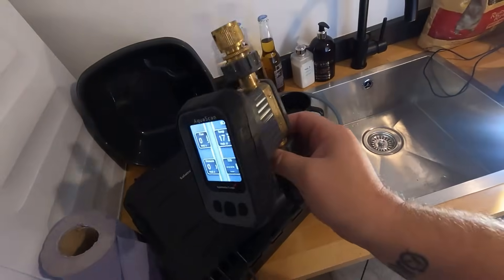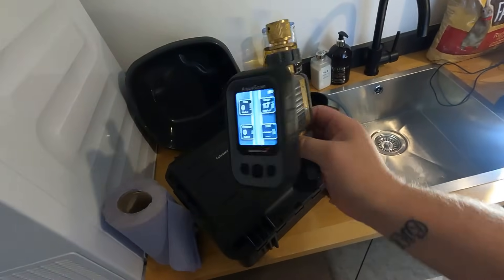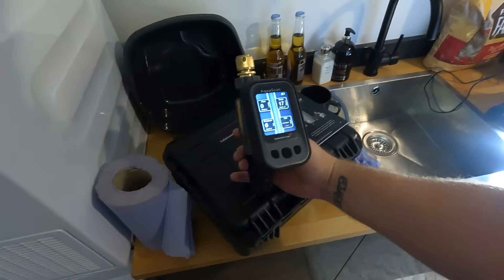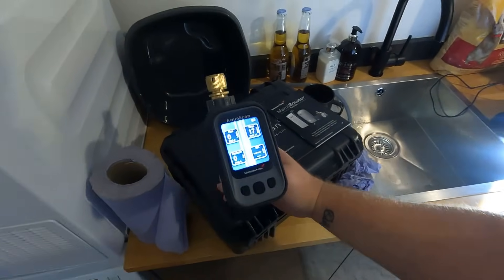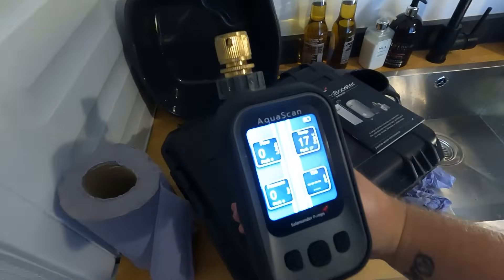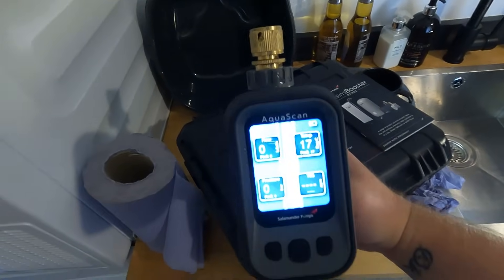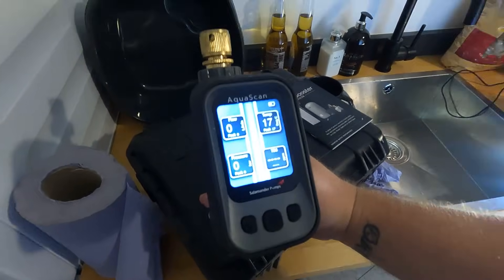HOW TO FIX LOW WATER PRESSURE in your HOME....(The SOLUTION..)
HOW TO FIX A LOW WATER PRESSURE & FLOW PROBLEM in this VIDEO

We have a problem of low water pressure and flow in this house, the shower doesn't work if the taps are turned, if a basin or sink is used or the toilet is flushed... a very common plumbing problem.
In this video i use the Salamander Aqua scan to work out what the problem with the water pressure and flow is and offer up a solution to the customer.
There is as inline water softener that may be the issue. but we need to get to the bottom of the mains water issue, is it the cold main or something else?

00:00 Introduction
00:47 Downstairs Water Pressure problems
03:11 AquaScan readings
04:12 Incoming mains pressure readings
08:09 Water Softener pressure
09:25 Testing the pipework pressure
13:14 No water pressure at the shower
14:01 Low water pressure solution

Also I’m now proud to say I’m working along side “BigBoots”…. A family run workwear company from the UK…. So if your after some boots/work wear etc tv… go check them out👍🏼👍🏼….